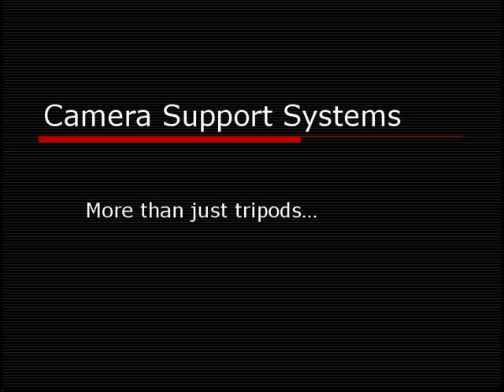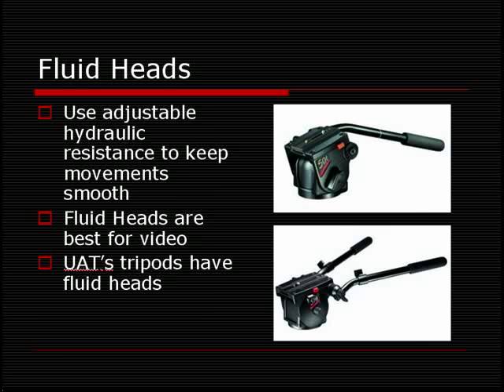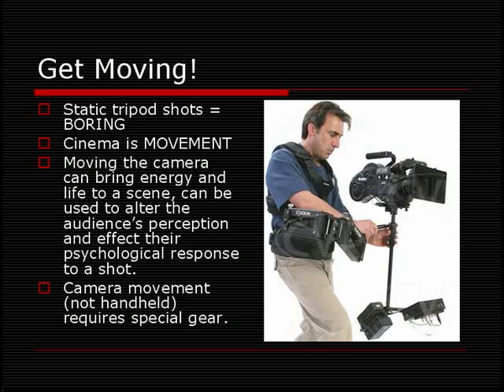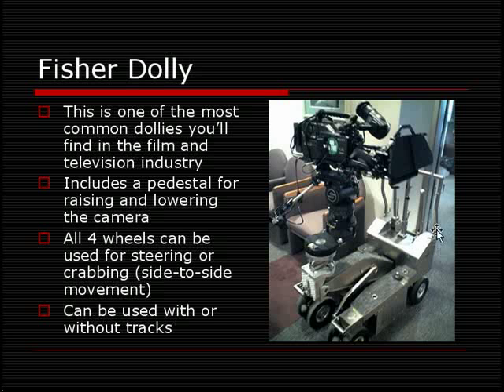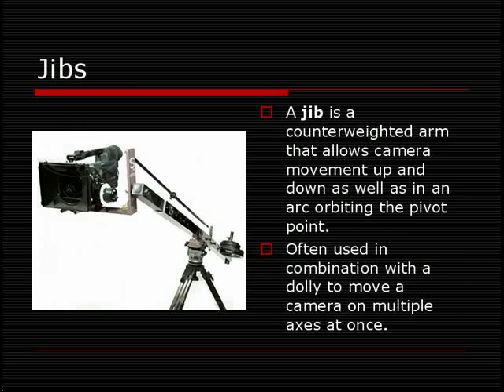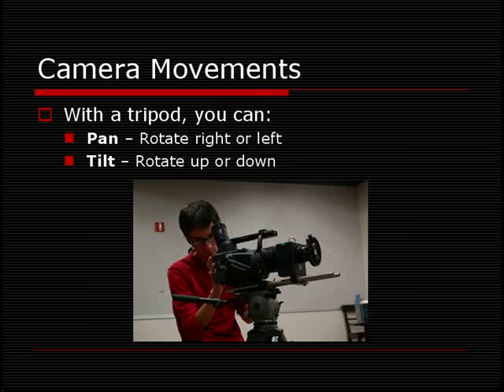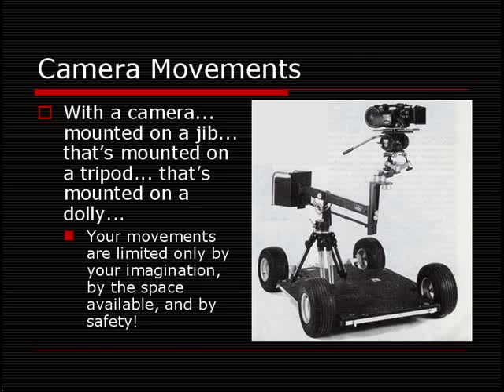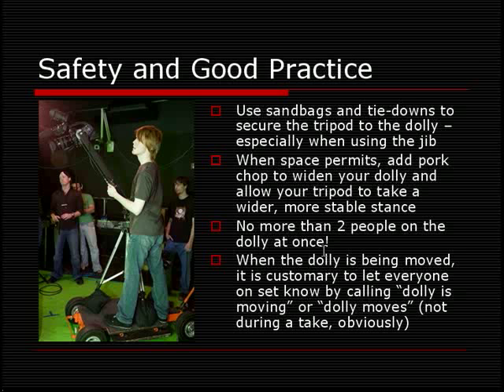DVA241 Cam Supports 2010